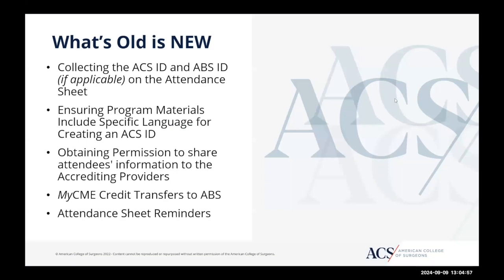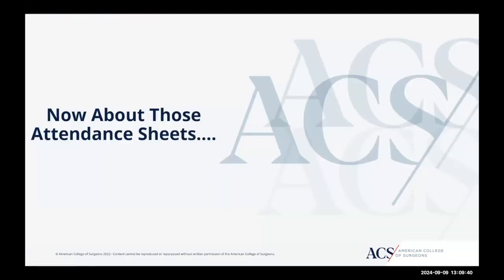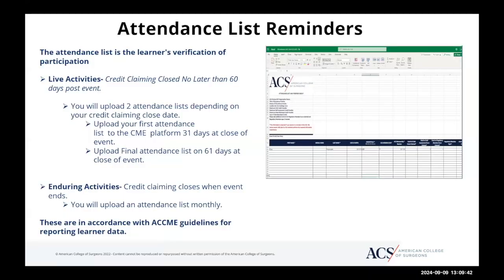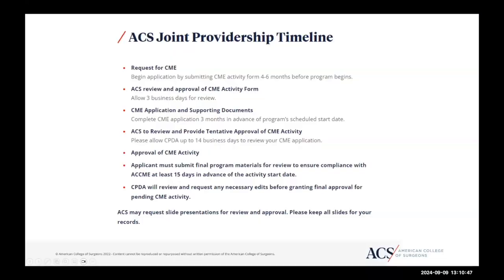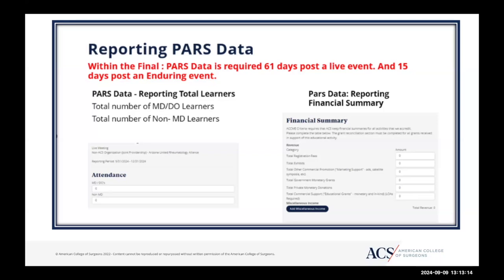Compliance and Innovation Webinar • September 2024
About American College of Surgeons:
The American College of Surgeons (ACS) is a scientific and educational association of surgeons that was founded in 1913 to improve the quality of care for the surgical patient by setting high standards for surgical education and practice and is headquartered in Chicago, IL.
The College is a surgical society dedicated to promoting the highest standards of surgical care through education of, and advocacy for, its Fellows and their patients, and to safeguarding standards of care in an optimal and ethical practice environment.